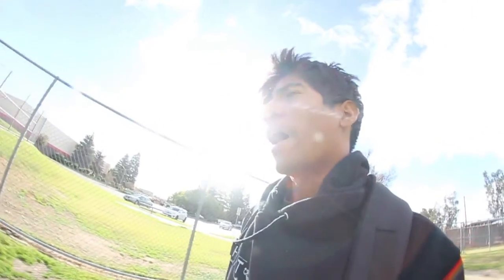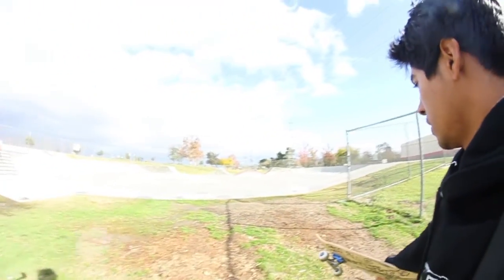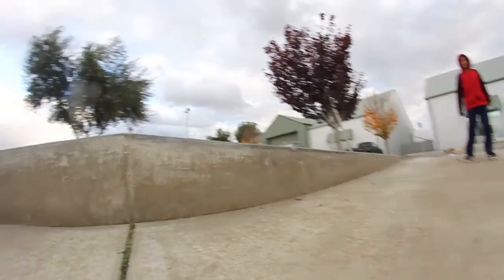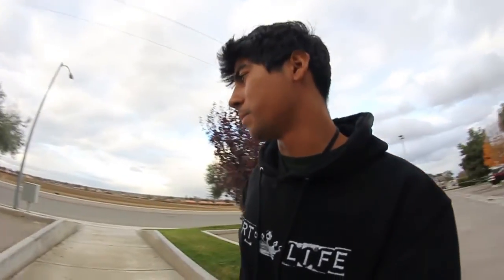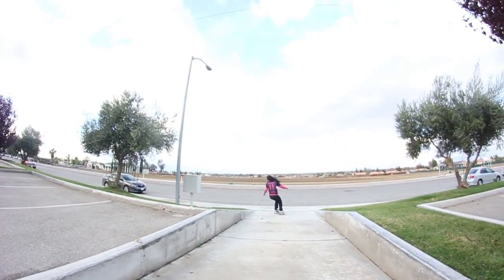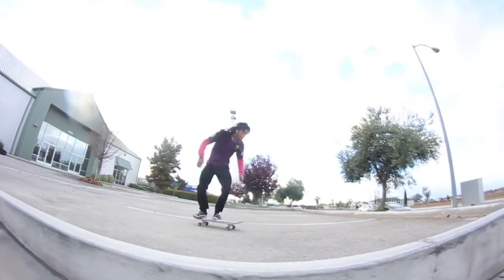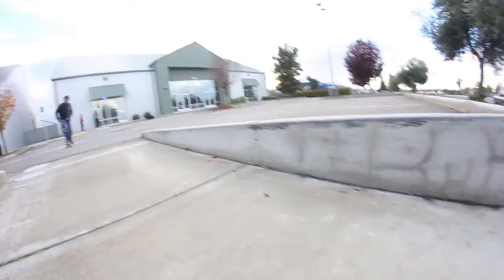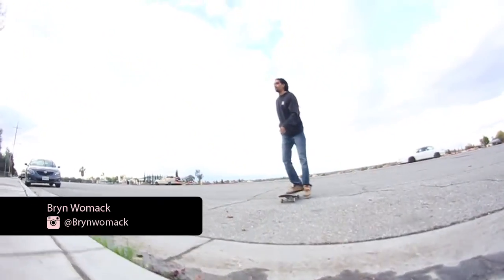Could Have Been A Better Skate Sesh!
i apologize for me not being prepared for this skate vlog video enjoy.